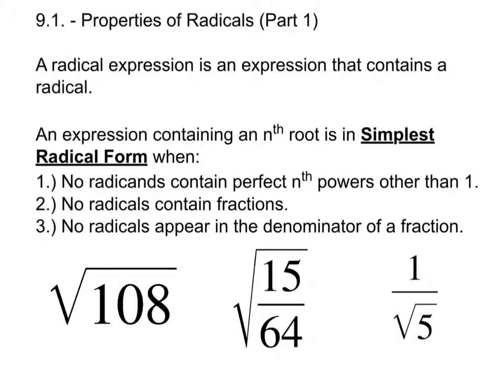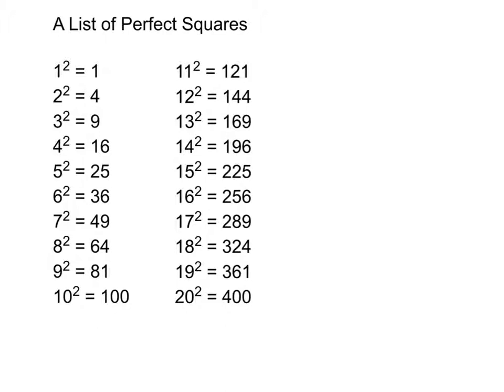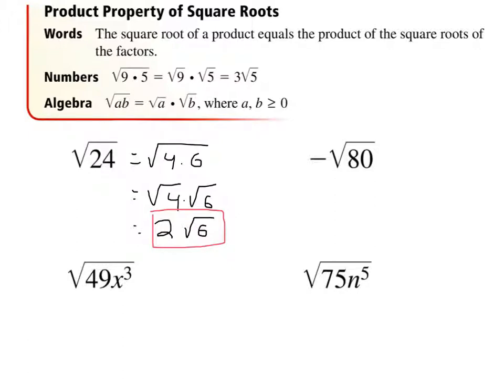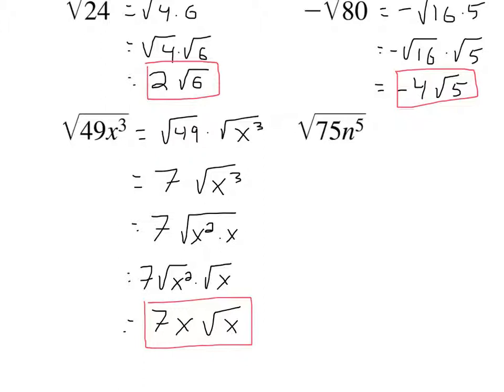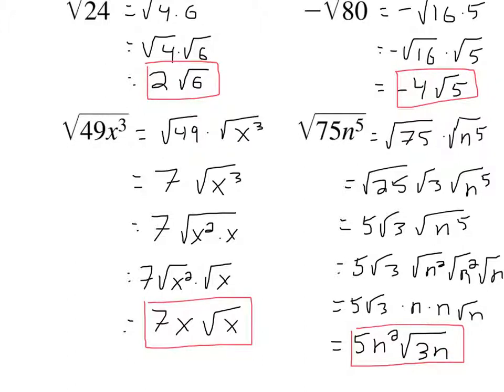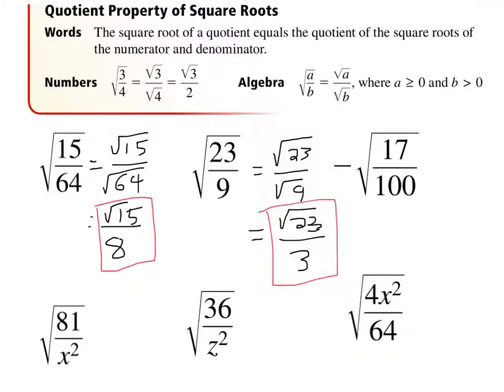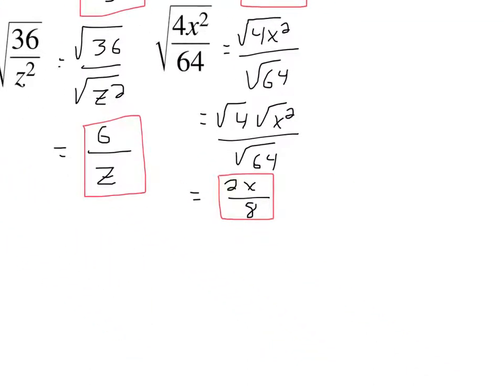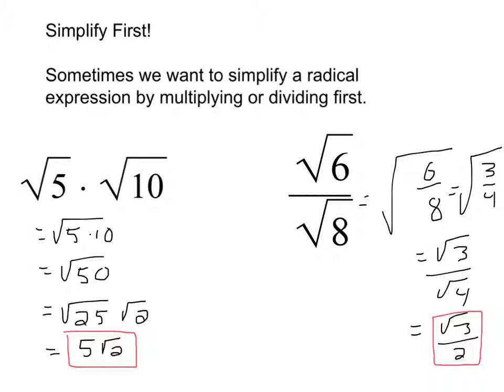Calgebra (A1): 9.1.1 - Simplying Radicals